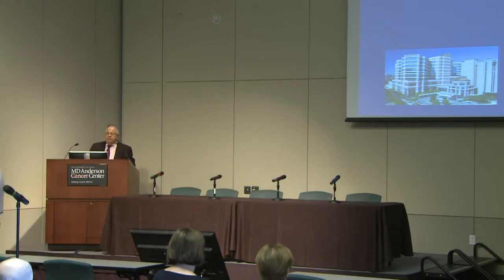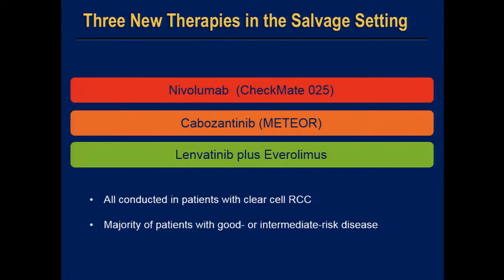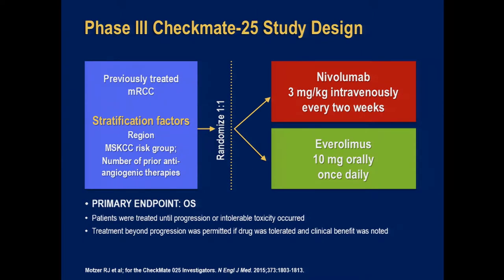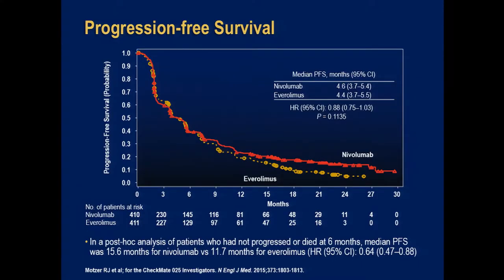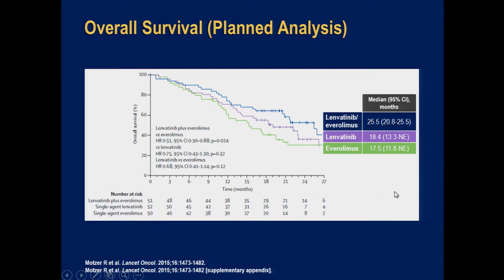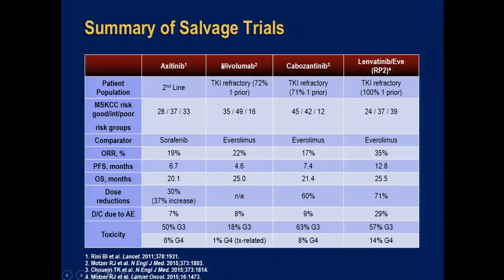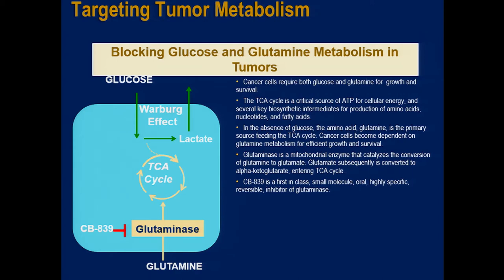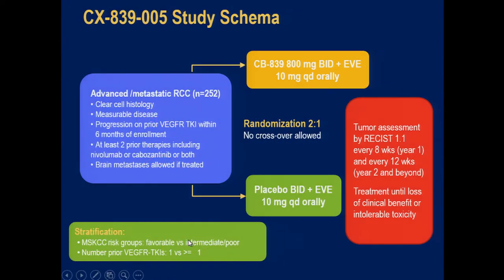Current and Emerging Salvage Therapies for Metastatic Renal Cell Carcinoma Nazir M. Tannir, MD, FACP